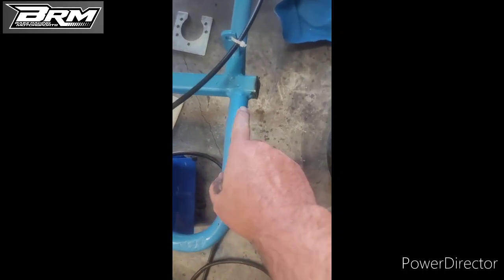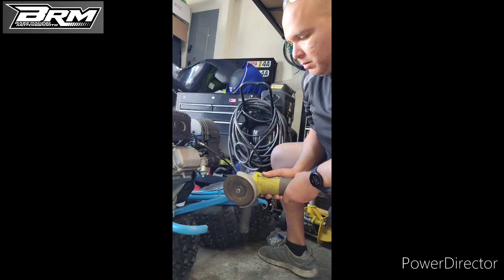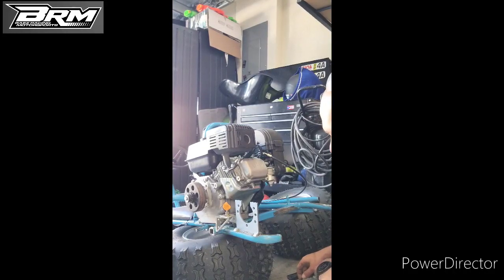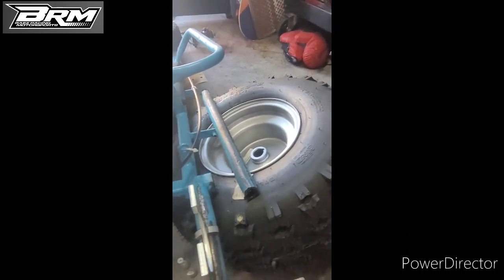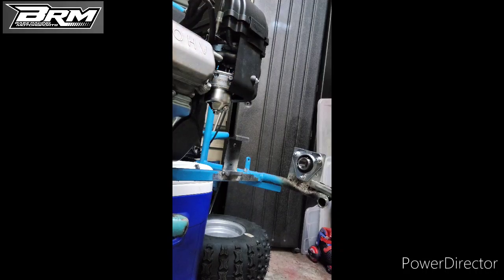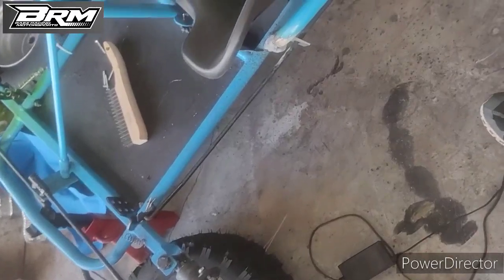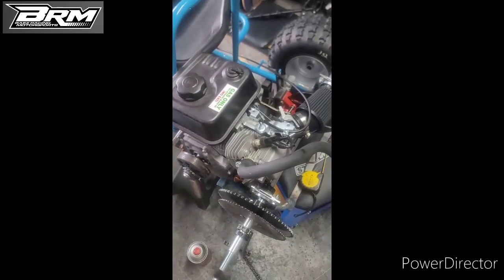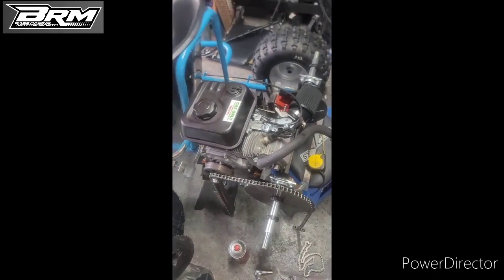Live Axle Swap Vintage Carter Go Kart #2 (Part 1/2)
Steps taken to make the Carter Vintage Go Kart from single axle drive to a live axle shaft. part number KDLAKIT8-36 "Go Kart 8" Live Axle Kit". Also other performance parts were installed like a stage 1 intake kit, race header and brake disc upgrade.